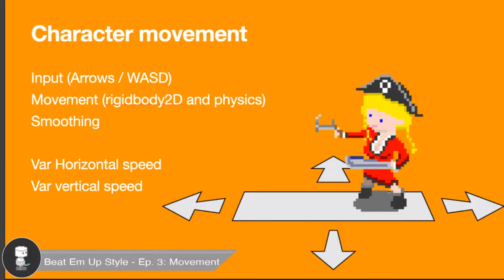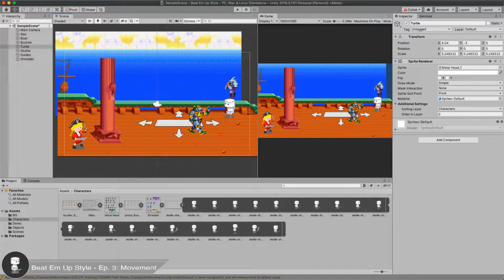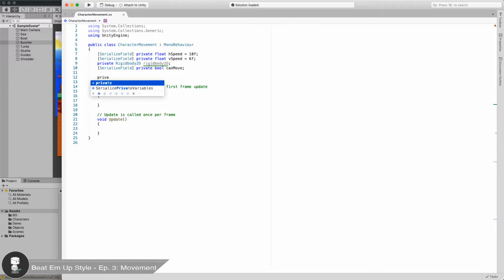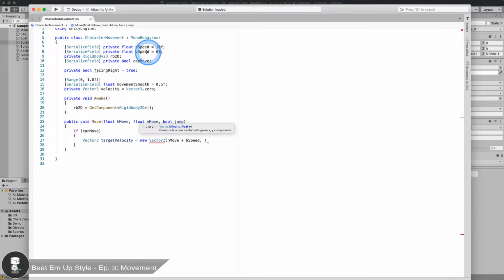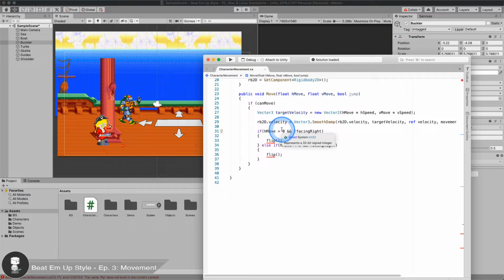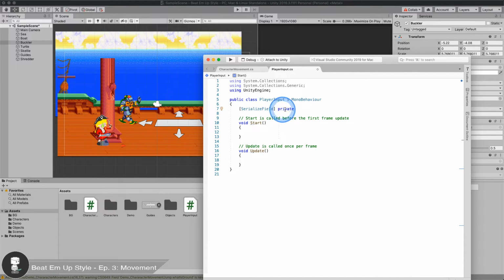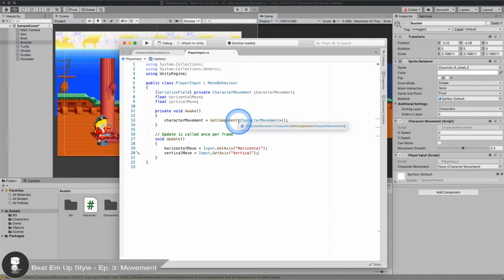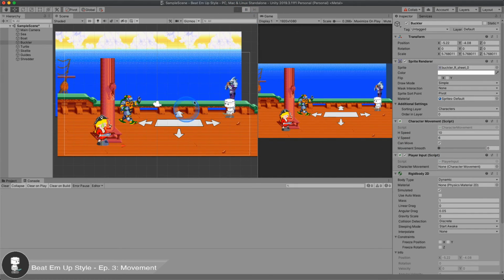Unity Tutorial: Beat Up Style Games: Episode 3 - Movement Part 1: 4-way movement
We're continuing our series for Beat Em Up Style Games
We're talking about Character movement using physics.